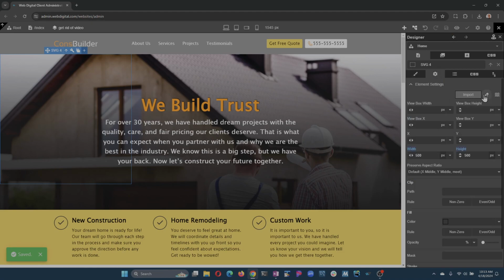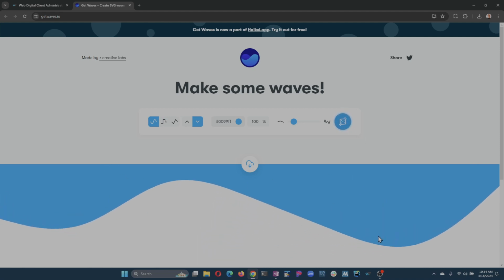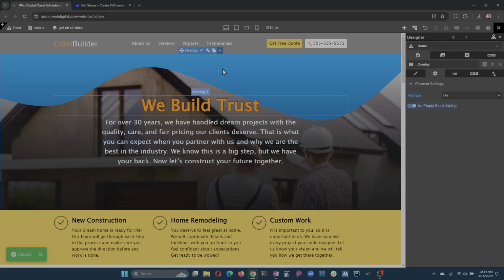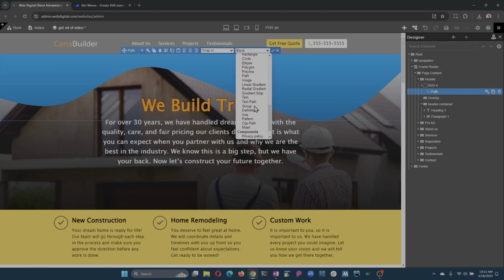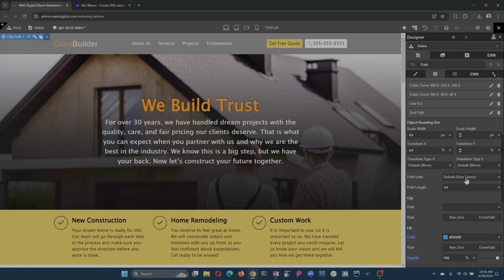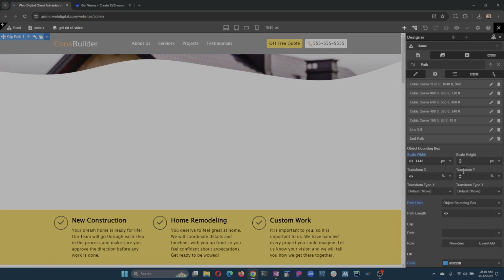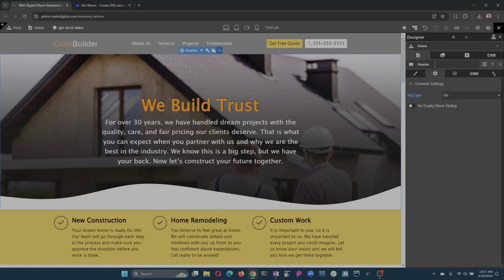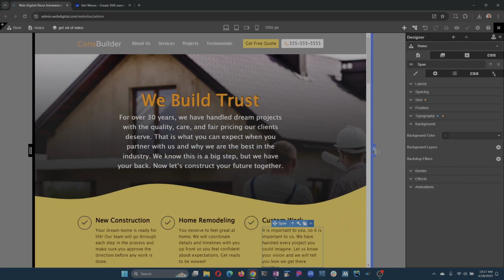WebDigital Clipping Waves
In this video we show how you can combine the power of SVGs with clip path to produce wavy transitions between website sections.